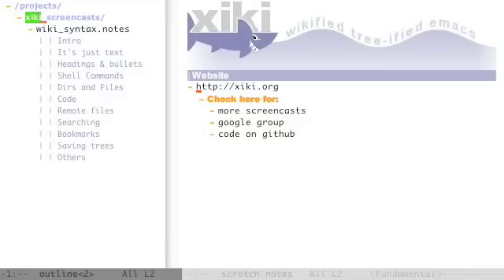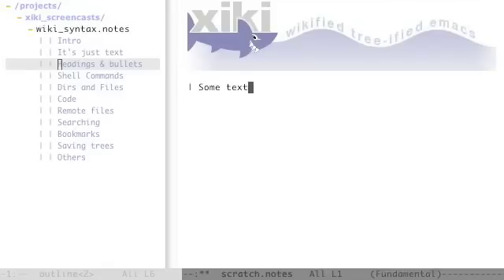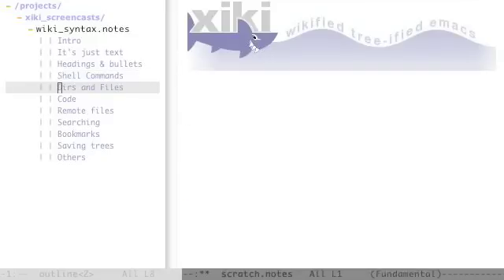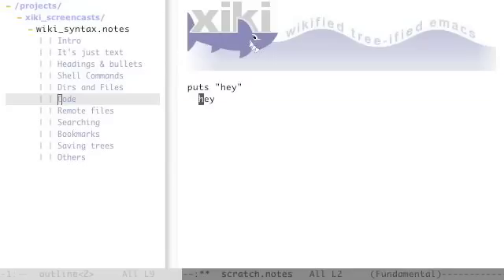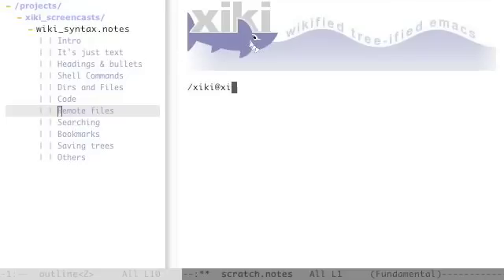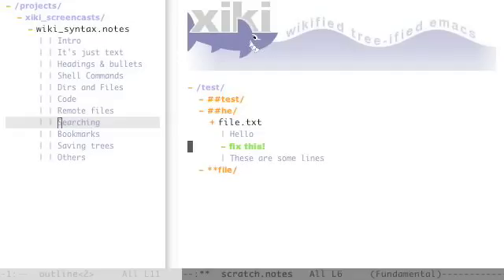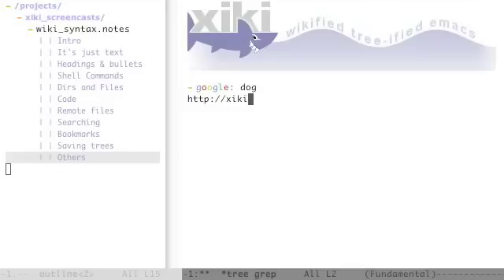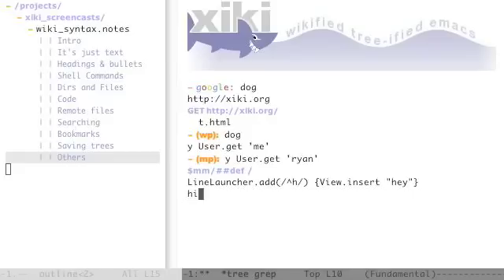Xiki Screencast - Wiki Syntax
Demos some of the wiki syntax in the Xiki framework.  for more info and other screencasts.